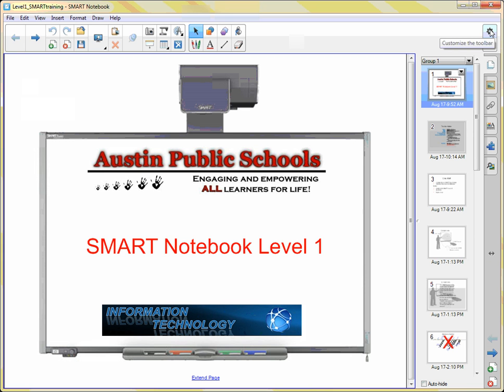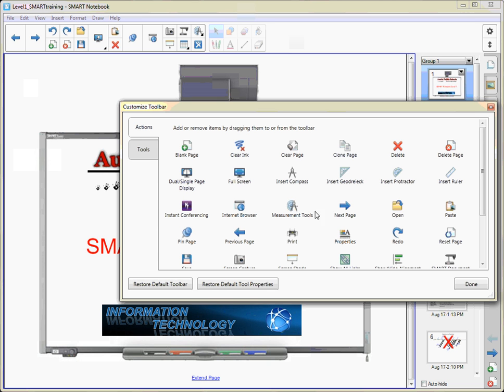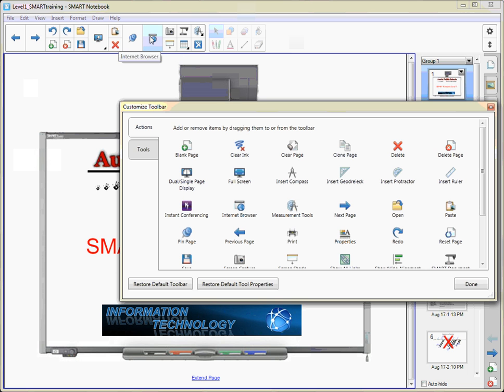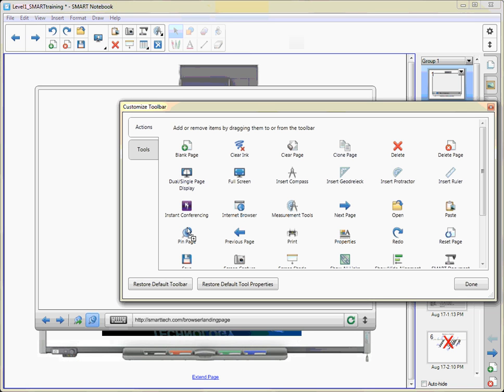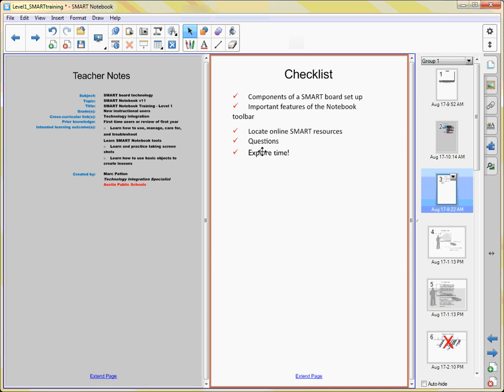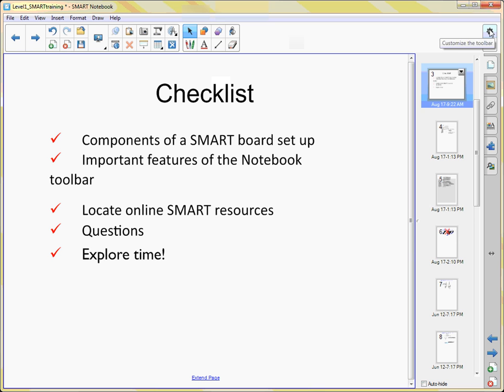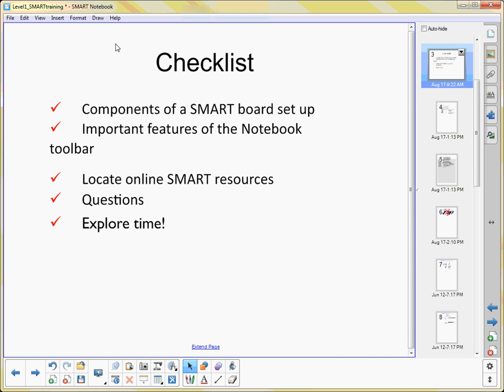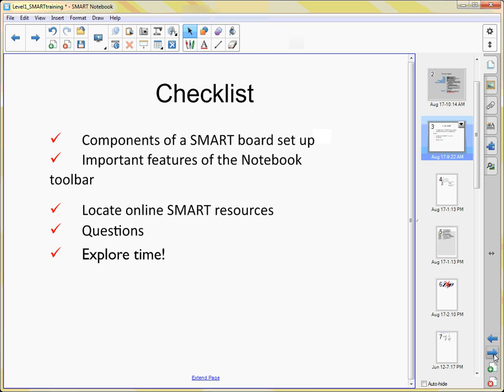SMARTIntroLesson2Seg6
You can customize the SMART Notebook toolbar to the way that you want it or add additional features that are not included in the default toolbar view.  Click on the play button to learn more.